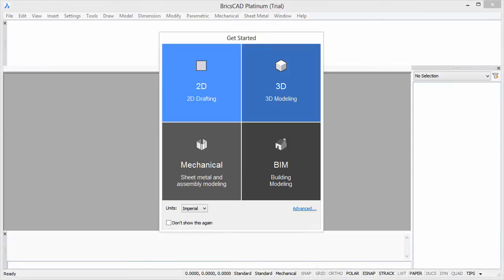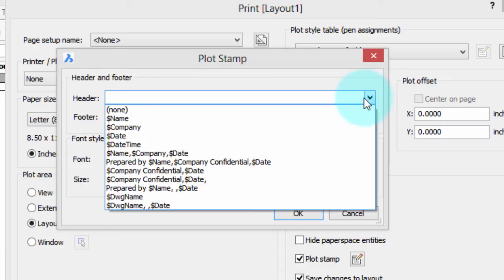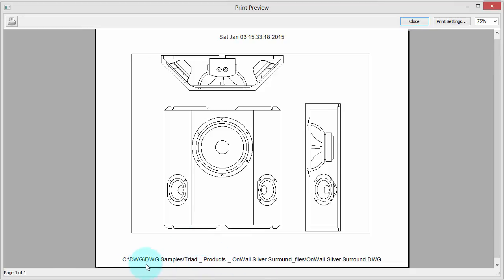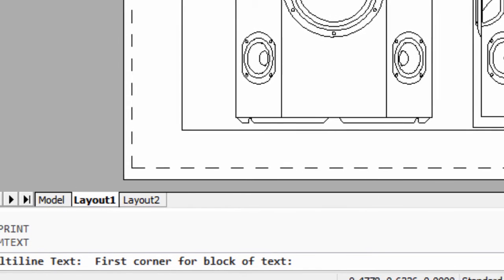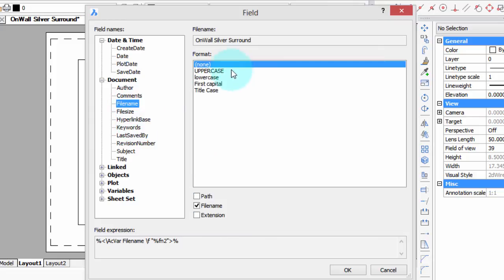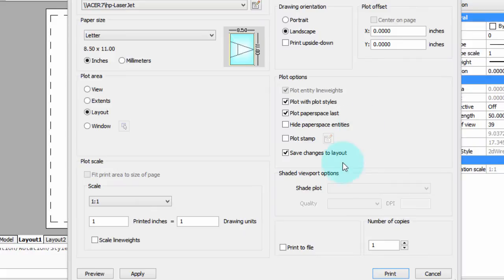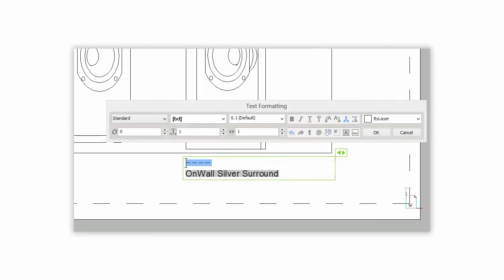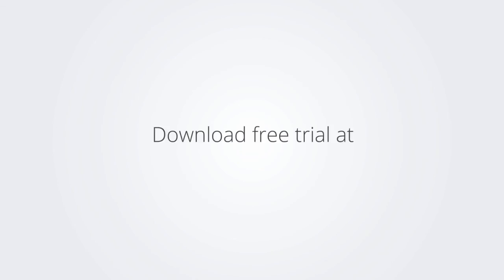Creating Plot Stamps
How to make plot stamps the regular way, and with field text.
by Ralph Grabowski